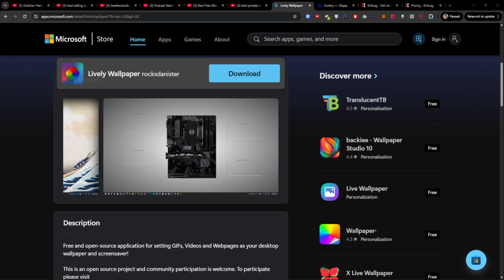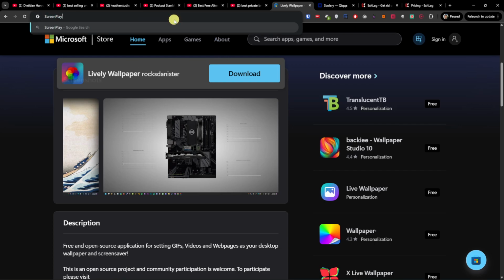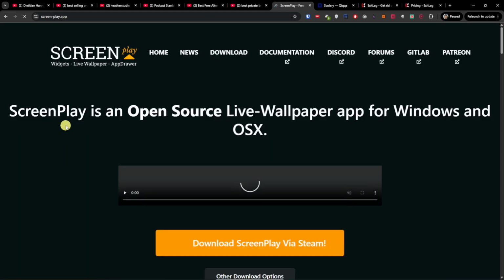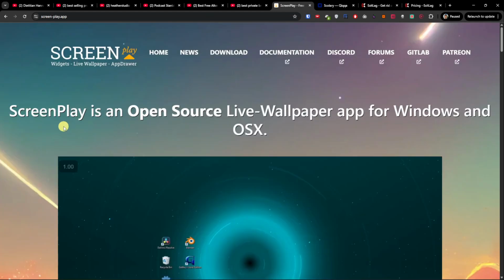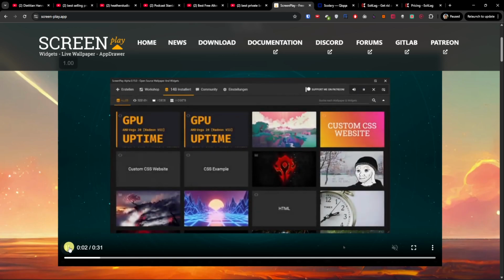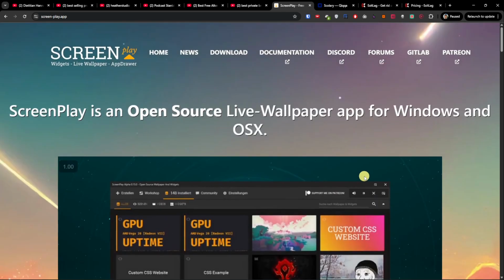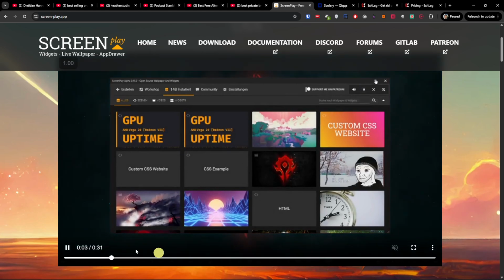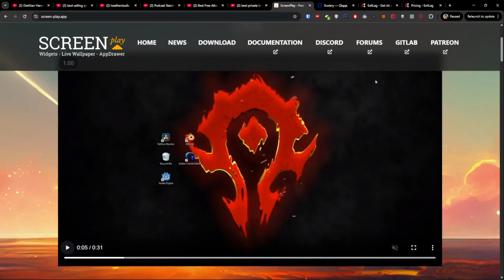Best FREE Alternative to Wallpaper Engine in 2026